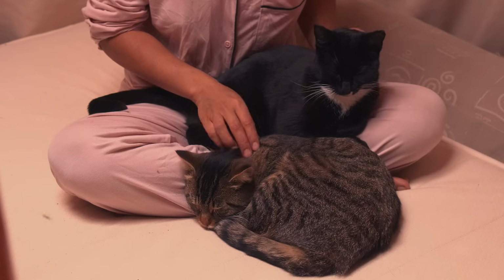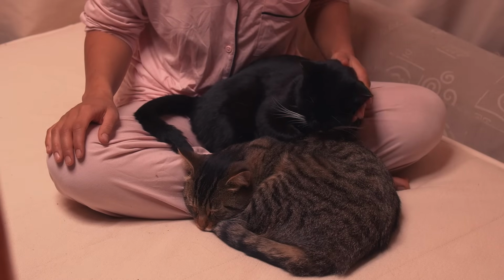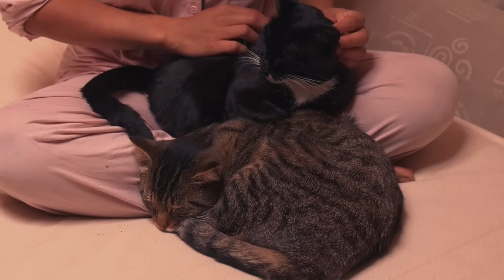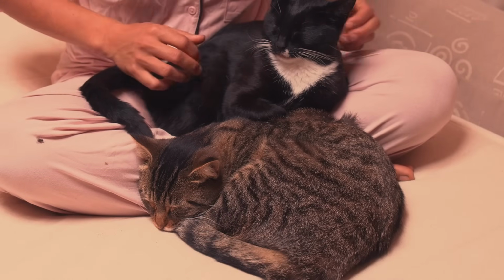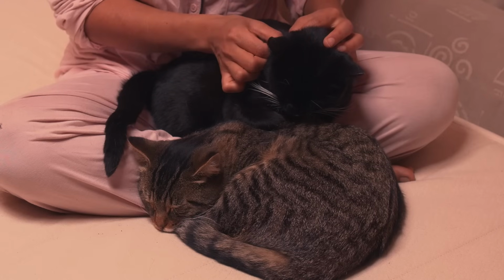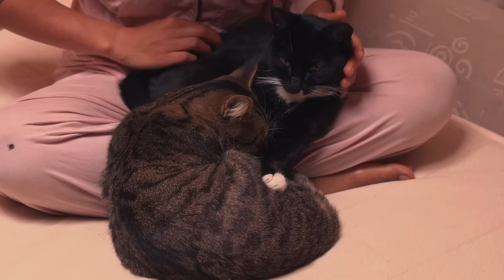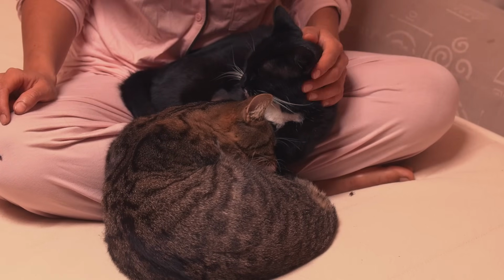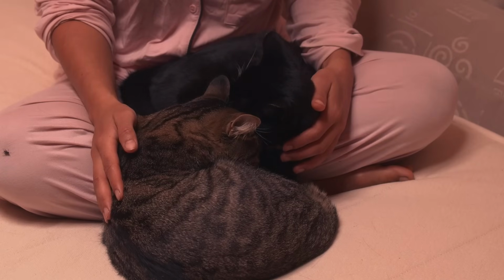[ASMR] Cat Massage and Soft Spoken Chatting about my Animals and Life on the Farm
3. Please watch through my ads as I rely on ad revenue, and please turn off ad blockers (There won't be any mid roll ads for your viewing pleasure)
4. Alternatively, please purchase a YouTube Premium subscription if you prefer no ads!
5. With sponsored videos, if you enjoy the product please consider purchasing the product through my link, this supports me immensely as well 🥰
6. Please listen to the audio versions of my videos through Spotify, Apple Music, Amazon Music and other music platforms!
- Amazon Music

About Me 👩🏻
My name is Semide! I am an ASMR video creator from Canada, and I absolutely love combining my training in natural medicines with video creation! I create both Medical roleplay and massage/scalp check videos that feature my friends and family. Thank you for visiting!